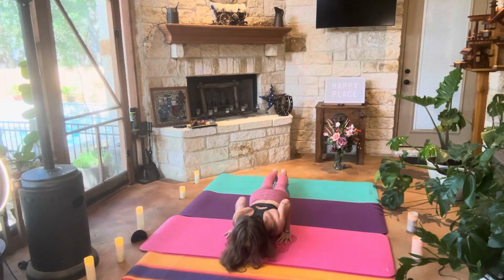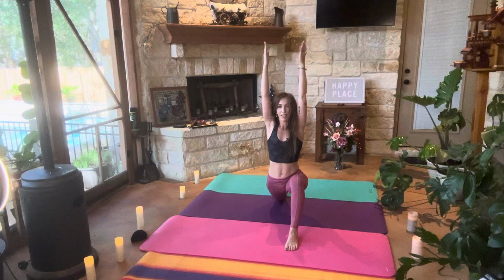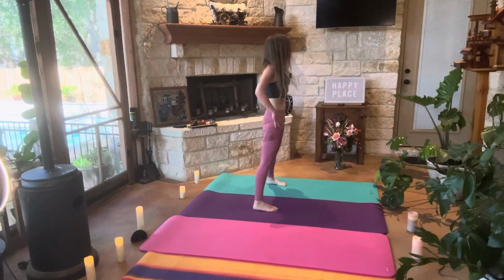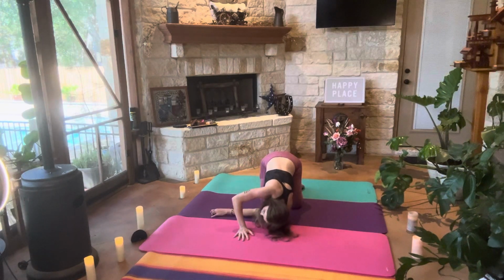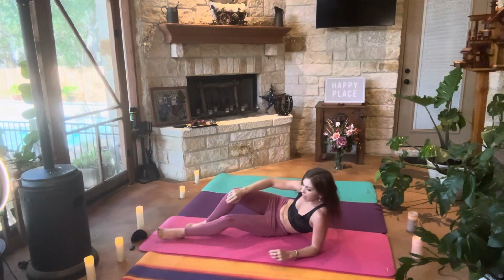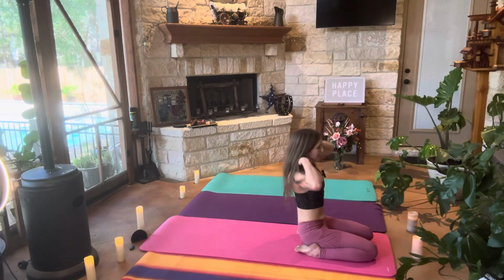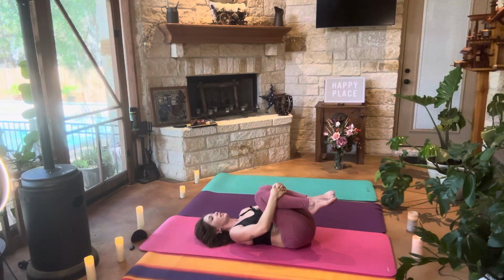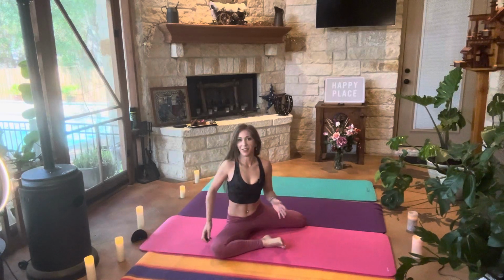Yoga with Jenna Session Fifty Four (LIV)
A free flow yoga routine that will help you improve mobility and strength!